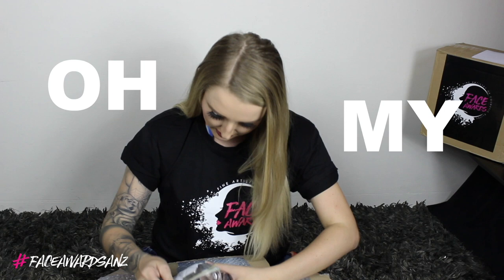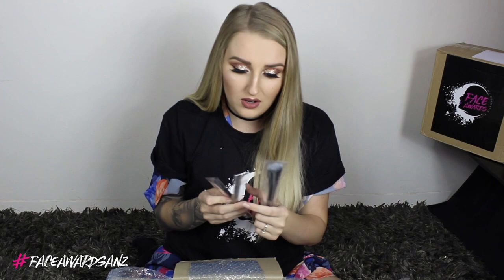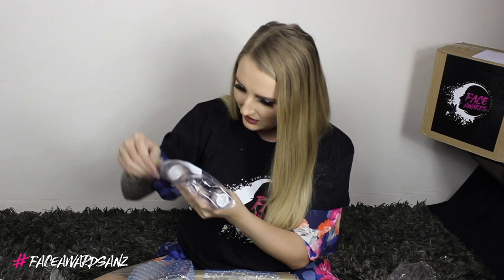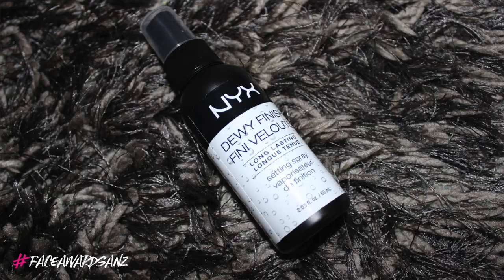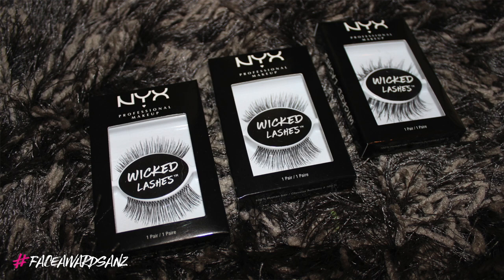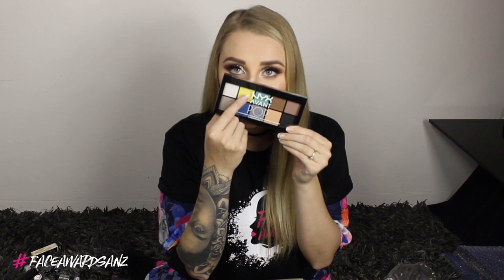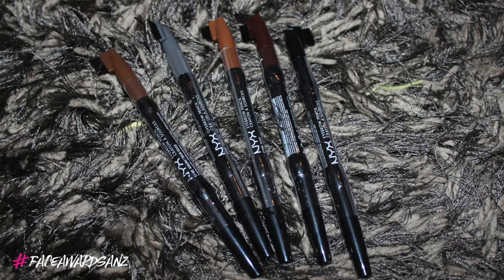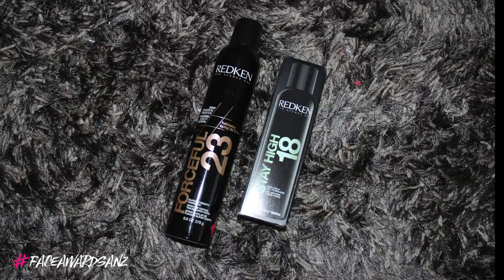NYX FACE AWARDS TOP 30 UNBOXING | Australia & New Zealand 2017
WE MADE THE TOP 30 EVERYONE TEAMBONNIE !!!

So here is my unboxing video for the top 30 Australia and New Zealand Face Awards. A massive thank you to NYX Cosmetics and all the amazing sponsors for their generosity. I hope you all enjoy the video!

To keep up to date with my Face Awards Journey.